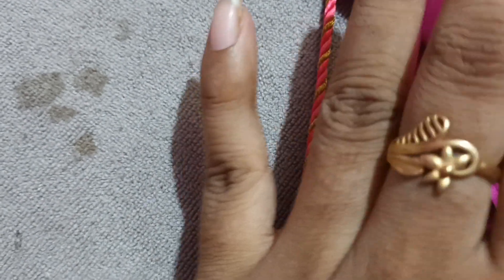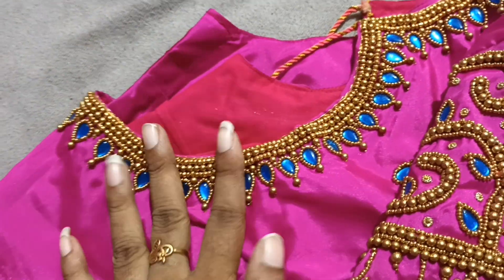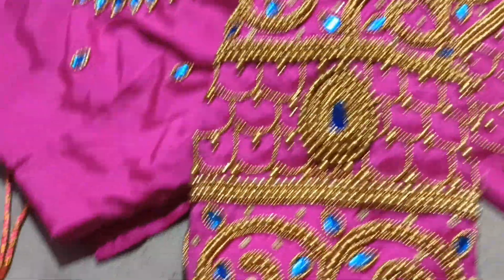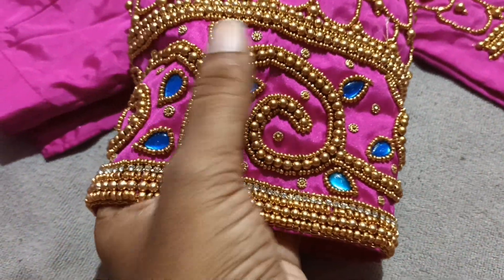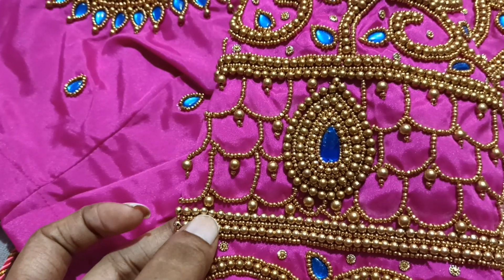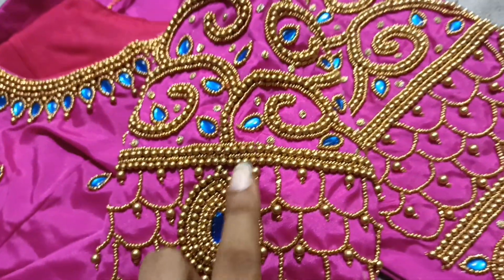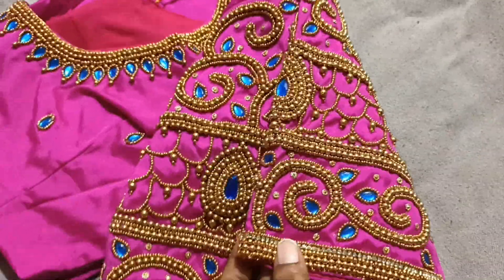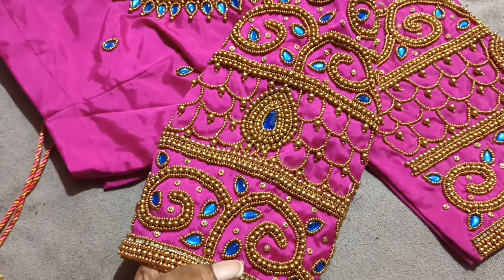grand aari sleeve design for beginners/Aariwingsworld/aari work blouse designs/aari class/aari tips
create your own design
use ur creativity
aari makes ur blouse colorfully
it's ur Aariwingsworld
bridal orders are most welcome
aari classes also available
for contact